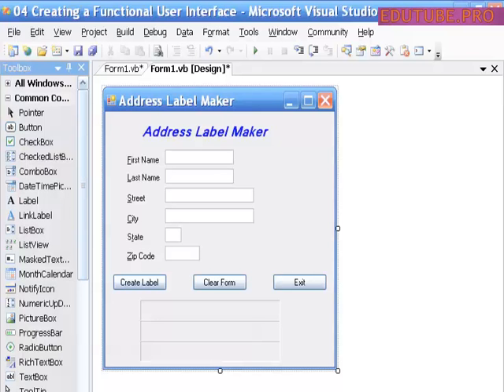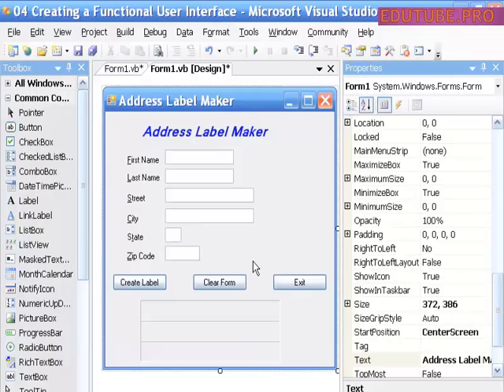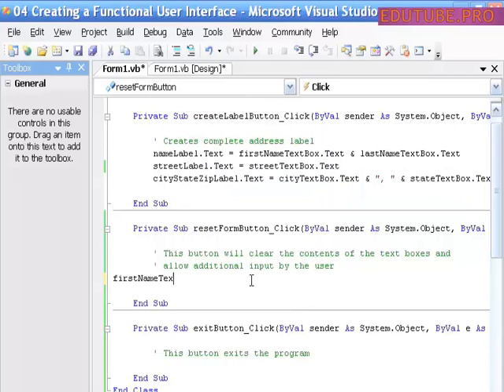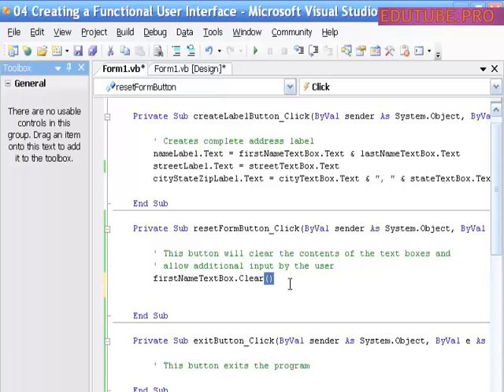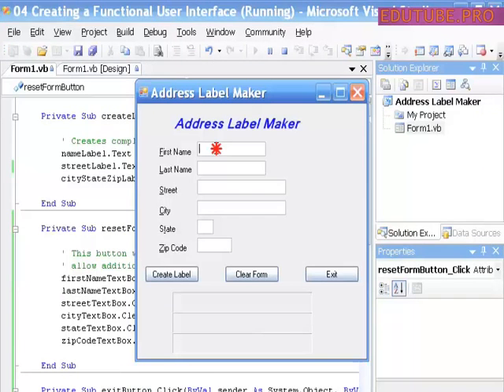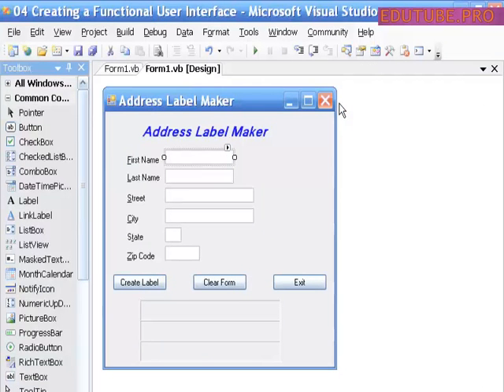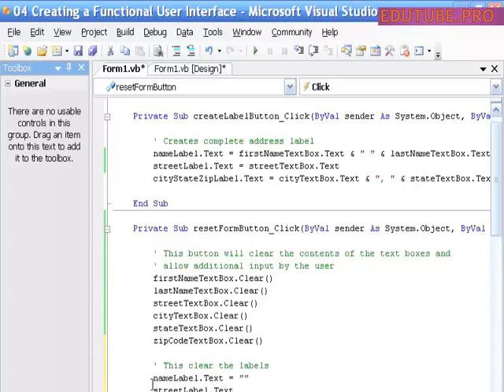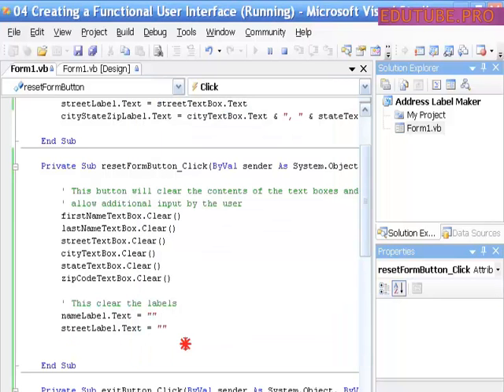VB NET,Visual Basic Programming Tutorials4 02